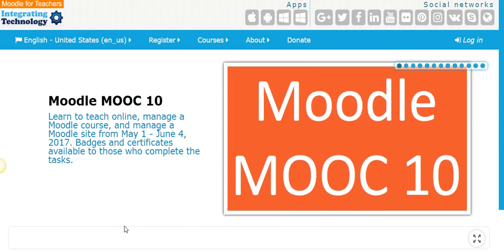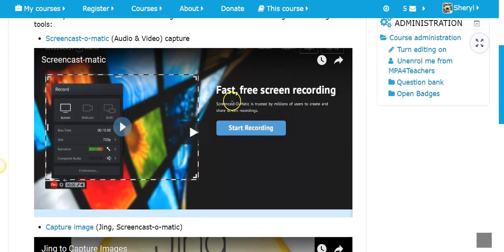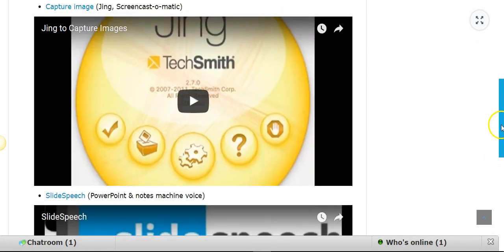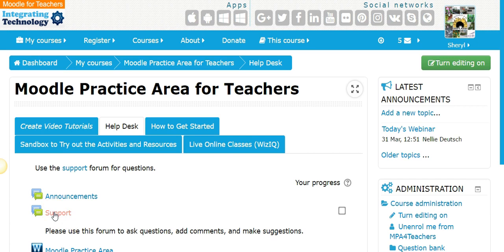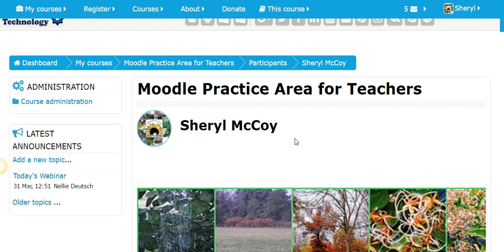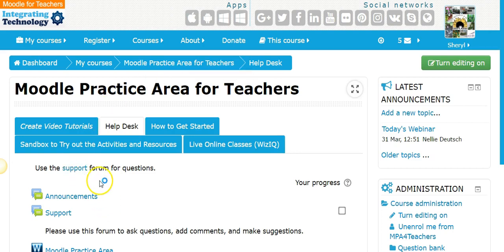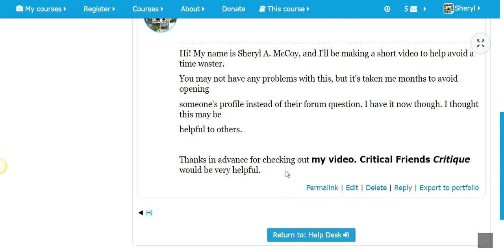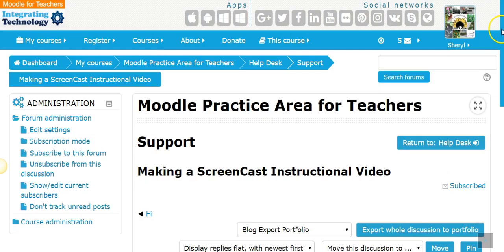Easy Access to Support Forum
Introductory video tutorial that explains how to quickly access the support forum in Moodle MOOC classes.